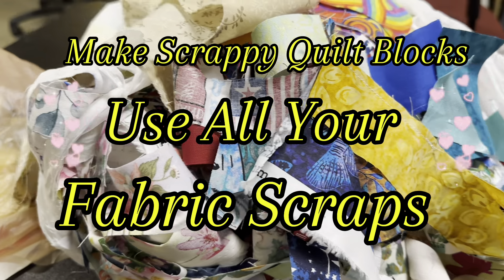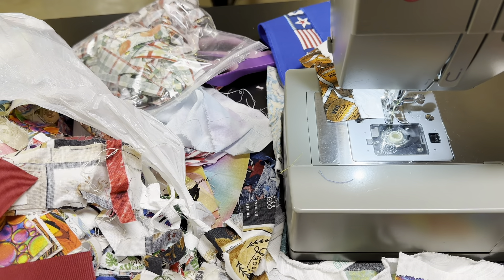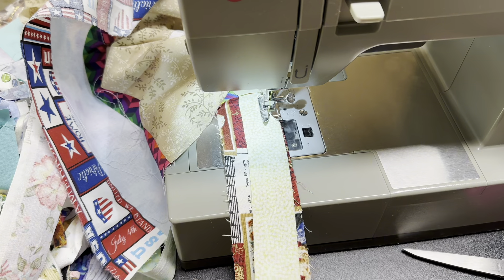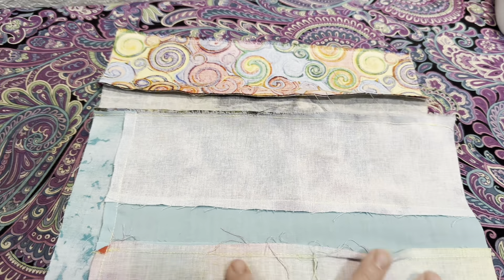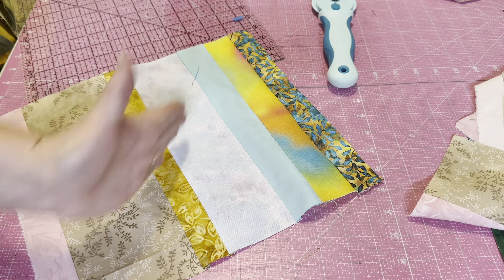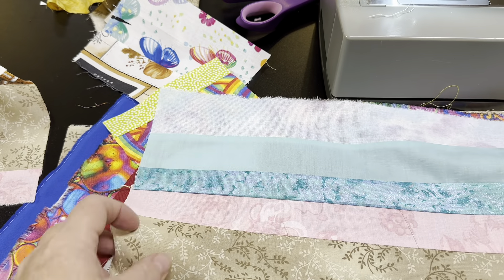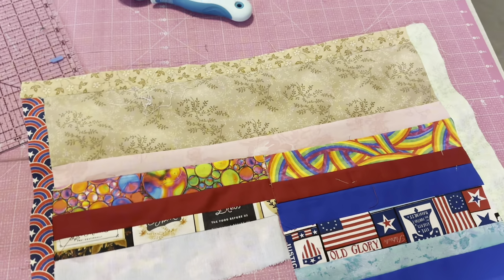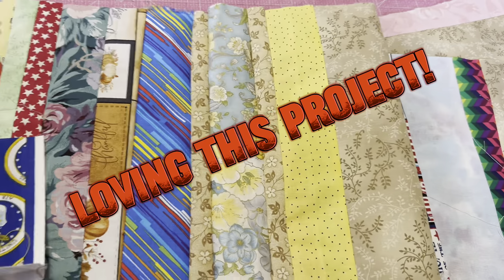Use All Your Fabric Scraps Making Scrappy Quilt Blocks